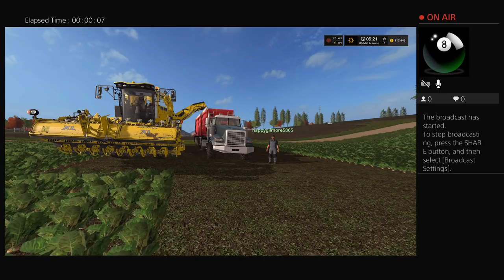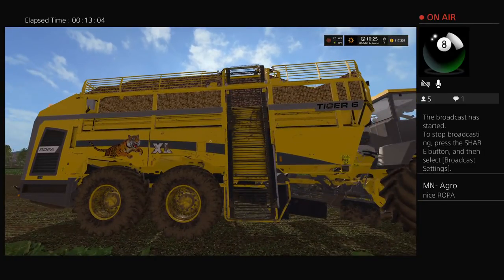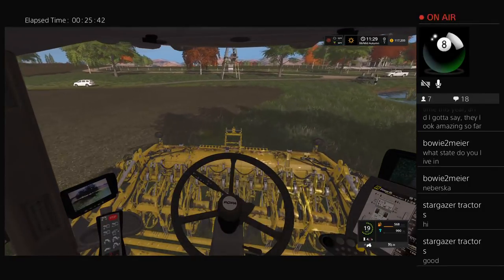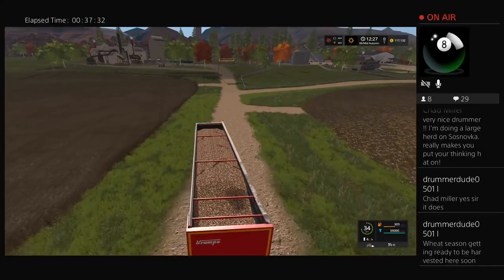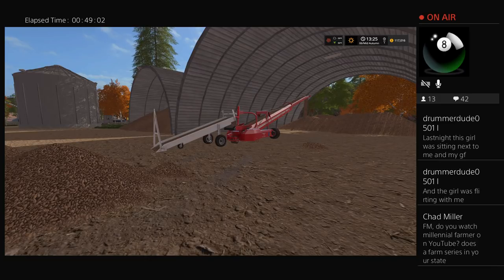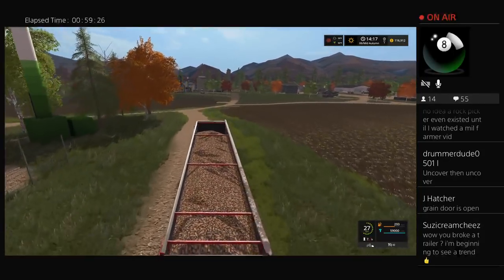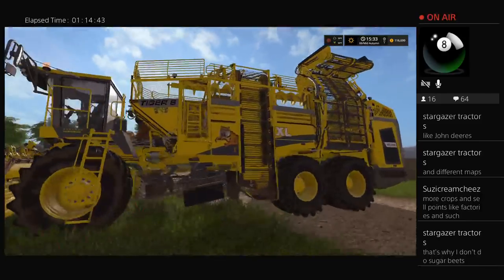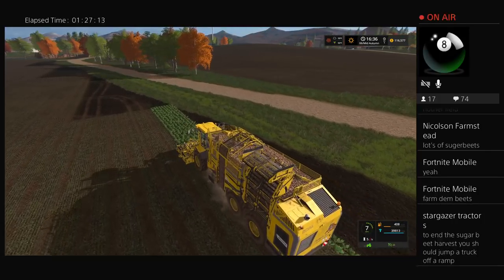Let's Play Farming Simulator 17 PS4 (Live Stream) | Oregon Springs | On The Farm - Ep 29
Welcome to Oregon Springs!  This is an amazing American map by Richard - NLD Farmers.  We are playing this map in a little different way.  We have moved here from Woodshire and settled into the farm on the southern part of the map.  We are playing on 9 day seasons using the built in seasons geo.  We are a farm based on a three crop rotation of wheat, sugarbeets, and soybeans.  Overtime we hope to increase our acreage, add on farms, and prosper.